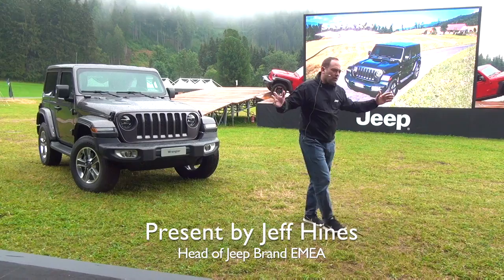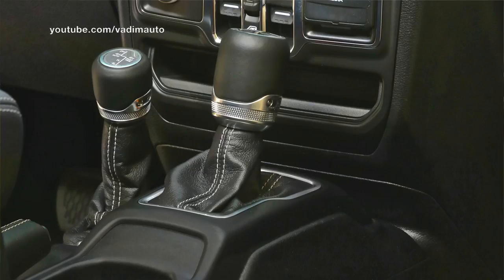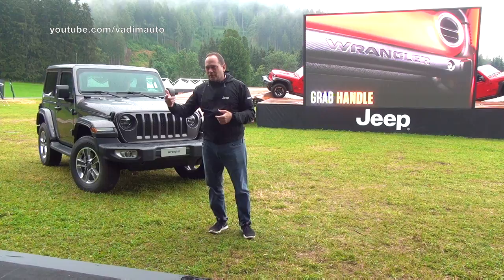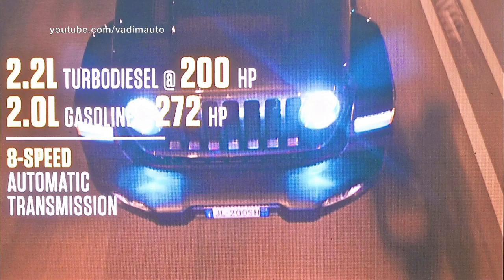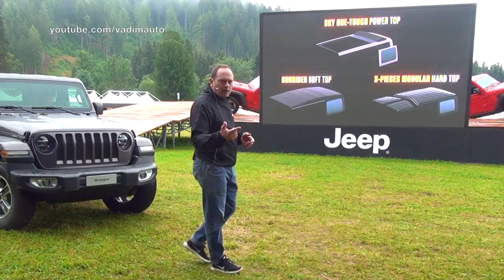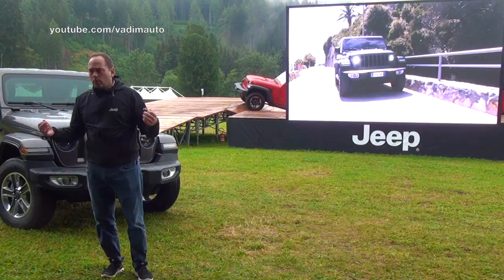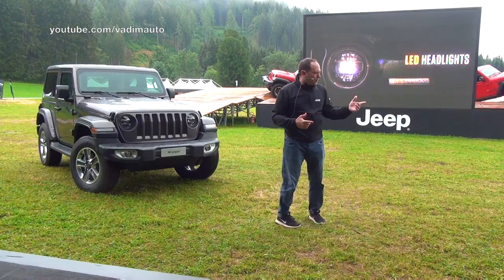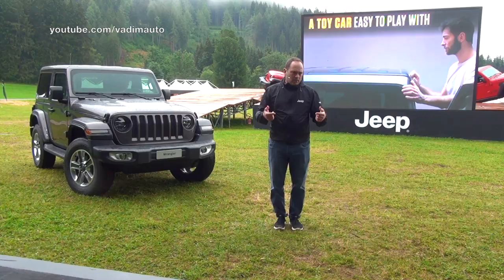2018 Jeep Wrangler, Sahara edition story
2018 Jeep Wrangler, Sahara edition story